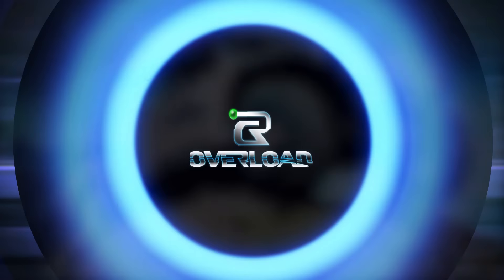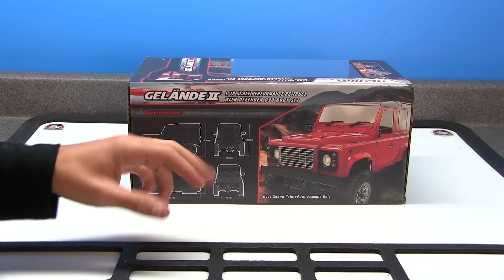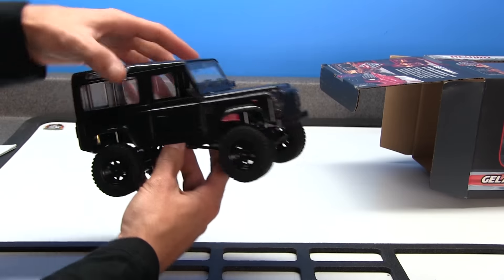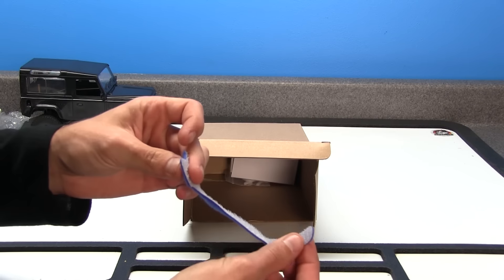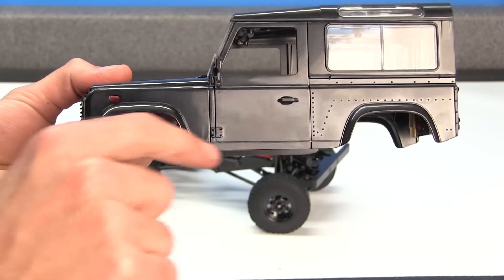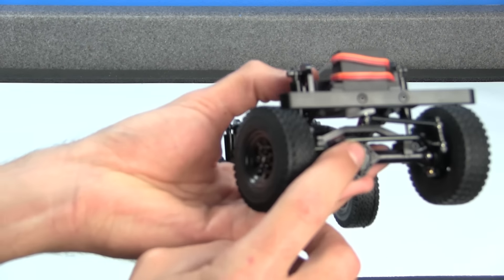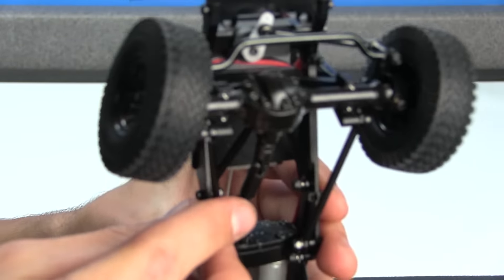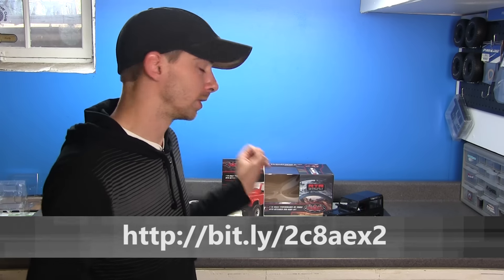RC4WD Gelande II 1/18 Scale Micro Crawler Unboxing & Overview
Another micro crawler! the RC4WD Gelande II 1/18 scale is certainly one to impress. With so much detail in this truck it makes for a very realistic micro crawler.

Today on RC Overload we unbox this micro crawler so you can get an idea of what to expect when you first get one. I have listed below some of the features of this truck as their is certainly a lot of them!
I have also been told and seen that the motor isn't the strongest for this little truck, and a lot of people have already done some modifying with other setups to make this truck a bit more capable. You can expect to see some of those upgrades on the Gelande II soon!

*FEATURES*
-All New R5 1/24 Mini Cast Transmissions
Total Gear Ratio: 15 : 1
Pinion Gear: 80P  10T

-G2 Truck Dimensions
Wheels base: 130.75mm (5.115")
Width: 108.08mm (4.3")
Height: 120.53mm (4.7")
Ground clearance: 30.74mm (1.21")
Final Drive Ratio: 38.2:1
Weight: 1.14Lbs / 520g

- Comes with the D90 Defender plastic hard body set.
- Body is mounted using four screws.
- D90 Body is paintable and is highly detailed for scale appearance
- Chassis is all aluminum including, front bumpers, cross braces, and shock towers.
- Shock are 40MM oil filled with a dual rate spring setup. ( Oil cannot be changed)
- Front and rear four link suspension.
- Chassis mounted servo for more scale appearance.
- R5 scale transmission.
- Steel driveshafts.
- Steel internal gears threw out the truck.
- Both front and rear axles are the Yota II 1/24 axle set.
- Wheels and tires are a 1" setup.
- Wheels are a steel beadlock setup.
- Tires are Dirt Grabbers A/T with the X3 compound and filled with foam insterts.
- Comes with XR2 micro transmitter.
- RC4WD 7.4v 850MAH 2s Li-Po batter for long run times
- Servo is a 9gram micro servo.

RC4WD Gelande II 1/18